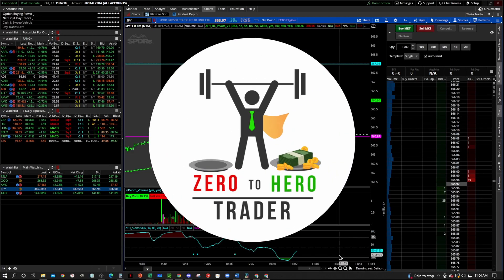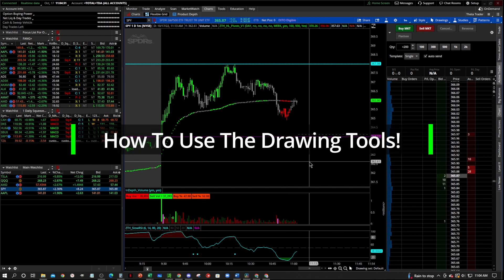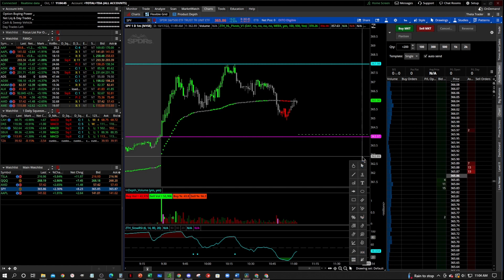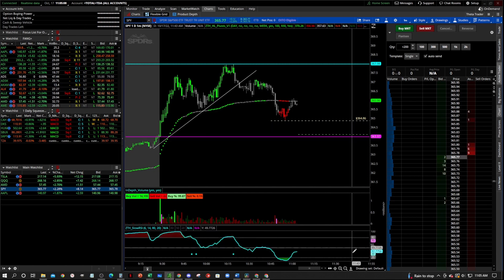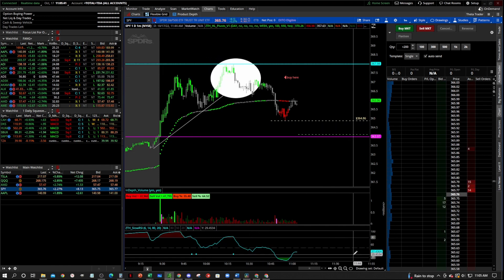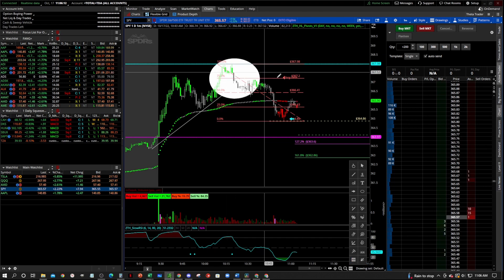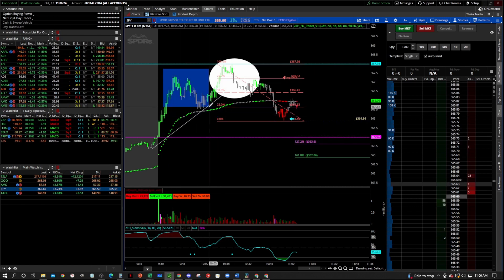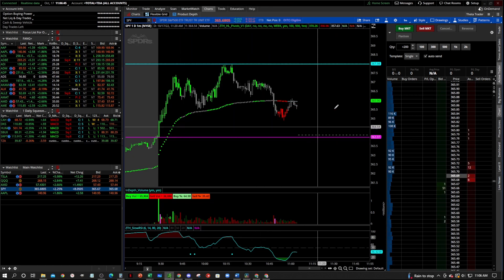How To Use The Drawing Tools In Thinkorswim | Beginner Tutorial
Want to learn how to use the drawing tools in Thinkorswim? In this video I show you how to quickly and easily add and remove the TOS drawing tools on your Thinkorswim charts.

This tutorial is for traders who are beginners to the Thinkorswim platform and need to know how to add and edit their studies.

How to draw trend line,
How to add a text box,
how to draw fibs,
how to draw box,
master think or swim custom charts,
how to save a workspace,
how to save settings in Thinkorswim,
how to use drawing tools in thinkorswim,
how to use trend lines,
how to use fibbonacci,
how to add arrows to charts,
exponential moving average,
macd,
think or swim chart tutorial,
think or swim charts,
how to make think or swim charts,
how to use think or swim,
technical analysis tools,
think or swim technical analysis,
beginner charts tos,
think or swim,
think or swim tutorial,
change candlestick color think or swim,
thinkorswim how to,
thinkorswim chart setup,
thinkorswim technical analysis,
how to show premarket data think or swim,
thinkorswim basics,
trading tutorials,
edit tos charts,